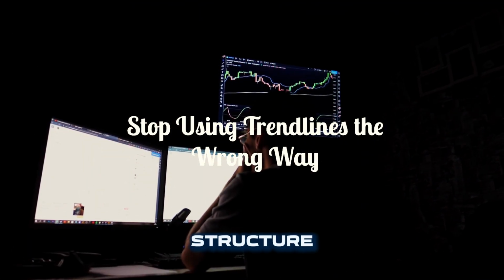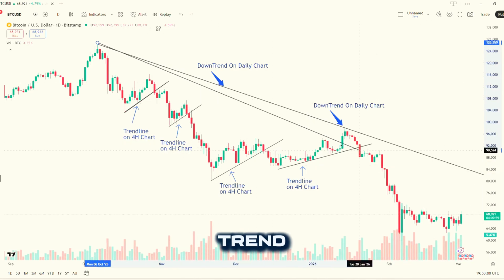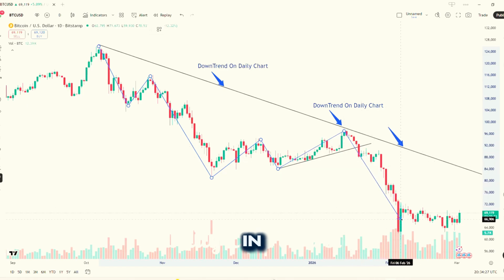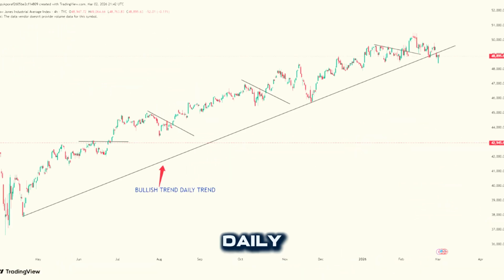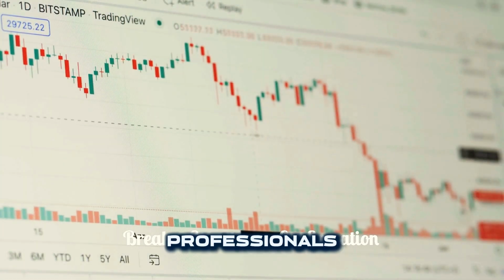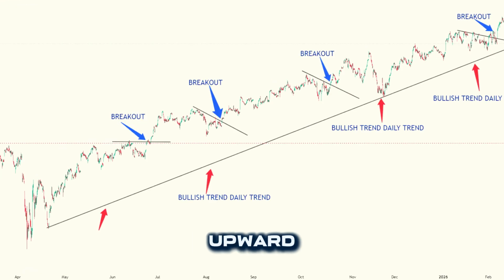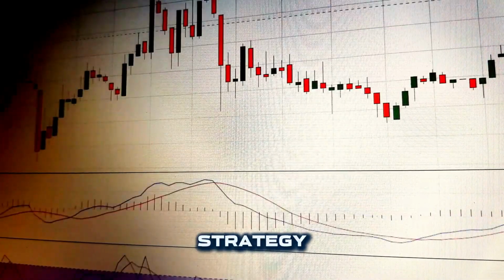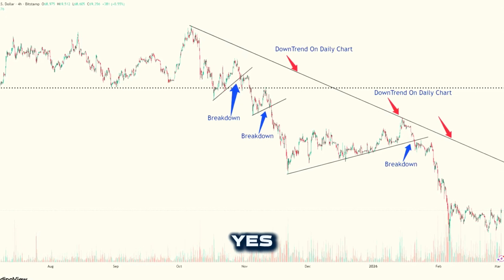You’re Trading Trendlines WRONG (Here’s Why)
Beginner and struggling traders searching for how to trade trendlines using multiple timeframes often lose money because they draw random lines on small charts without structure. In this video, you’ll learn how to trade trendlines using multiple timeframes the professional way — using higher timeframe bias and confirmed structure breaks.

Most trendline failures happen because traders ignore the Daily trend and enter before confirmation. The solution is structured multi-timeframe analysis: identify the primary Daily trend, wait for a four-hour correction, draw the trendline correctly, and only enter after a confirmed break aligned with the dominant direction.

This is not guesswork. It’s continuation trading with structure, confirmation, and discipline. When you trade with higher timeframe bias and wait for structure breaks, you eliminate emotional entries and low-probability trades.

If you want more structured entry systems, watch our High-Probability Entry Tactics Every Beginner Must Know playlist

Chapters:
0:00 – Why Trendlines Keep Failing You
The real reason you’re losing money with this “simple” strategy.

00:22 – The 5-Minute Chart Trap
Why drawing random lines on lower timeframes destroys probability.

00:42 – Trendlines Are NOT Guessing Tools
The key shift: continuation strategy, not prediction strategy.

01:00 – Start With the Daily Trend
The one question that saves most beginners money.

01:18 – When NOT to Use Trendlines
Why ranging markets kill this setup instantly.

01:34 – The 4H Pullback Opportunity
Where real entries are actually formed.

01:55 – Drawing the Correction Trendline Correctly
How pros connect structure — not noise.

02:12 – The 3 Confirmation Rules
No touch entries. Wait for break + structure + rejection.

02:38 – What Low-Probability Looks Like
Counter-trend trades, no confirmation, impatience.

02:58 – Why Most Traders Still Lose
Lower timeframe noise + early entries + boredom trades.

03:15 – The 5-Question Professional Checklist
The exact filter before clicking buy or sell.

03:35 – When All 5 Align, You Have Probability
This is where structure replaces emotion.